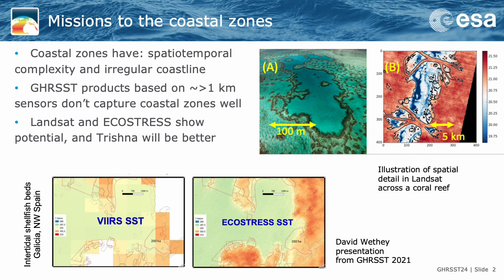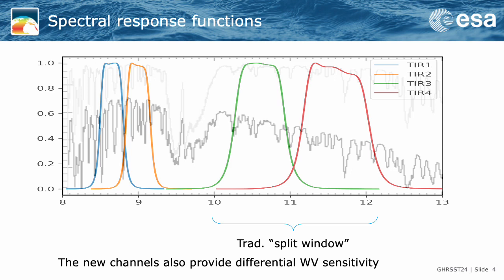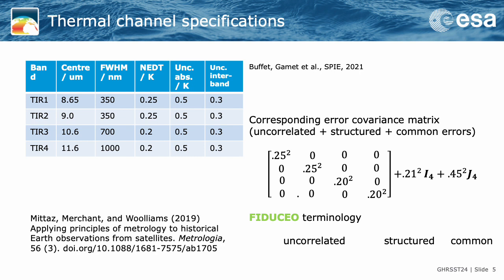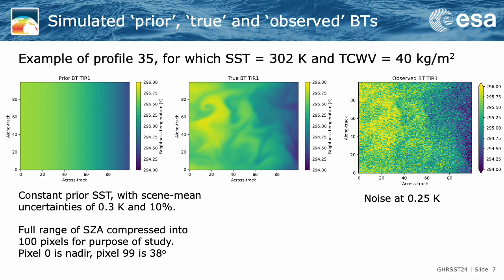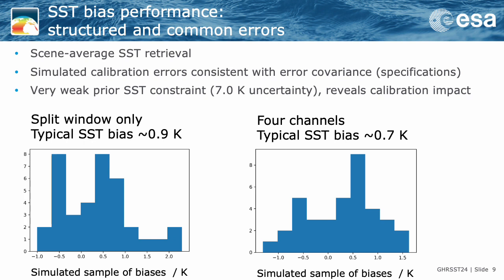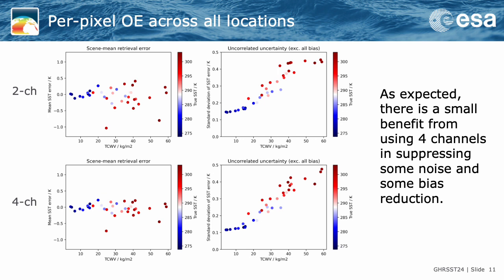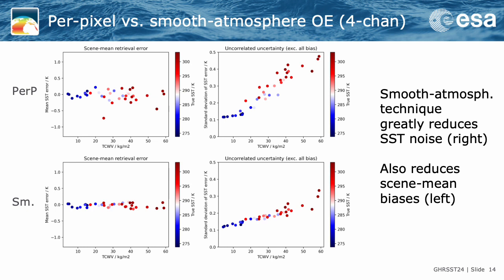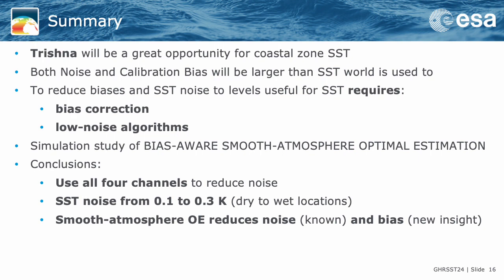69-S6 Coastal-zone sea surface temperature at ~100 m resolution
Christopher Merchant, University of Reading and National Centre for Earth Observation